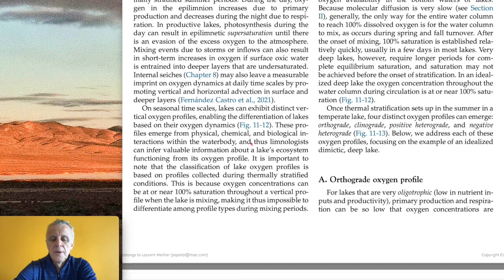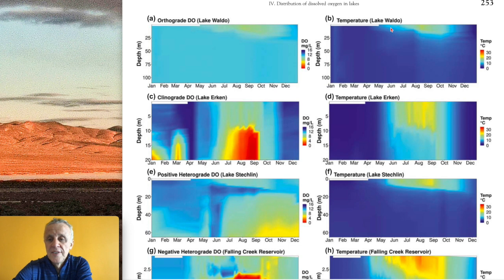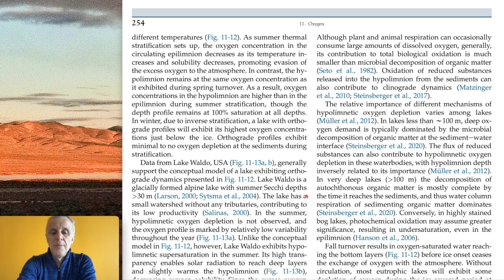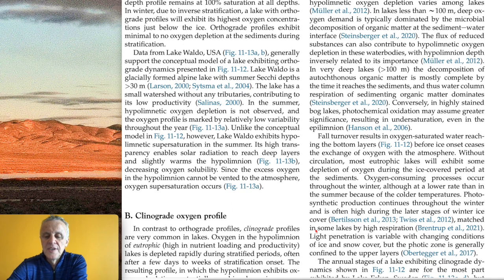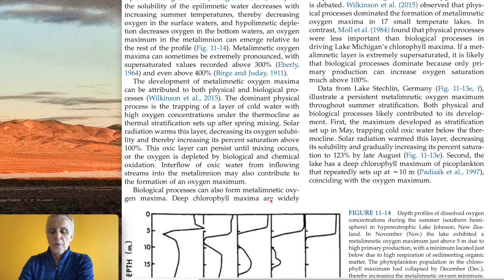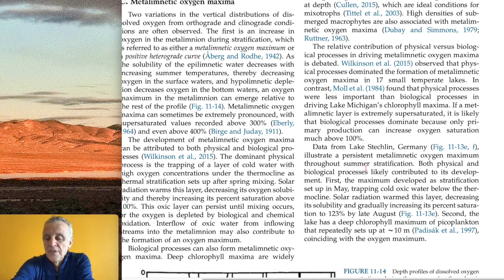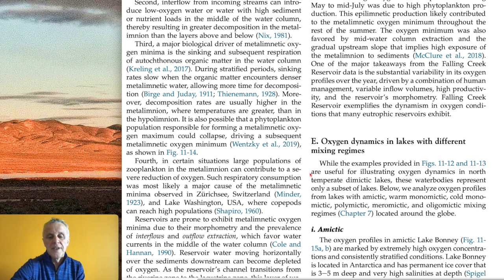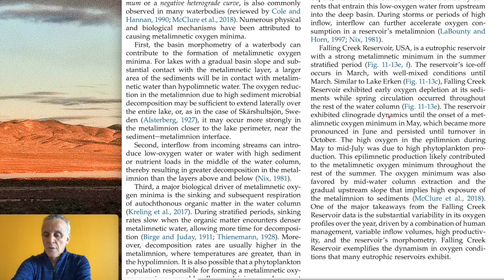Oxygen - Chapter XI - Part 5